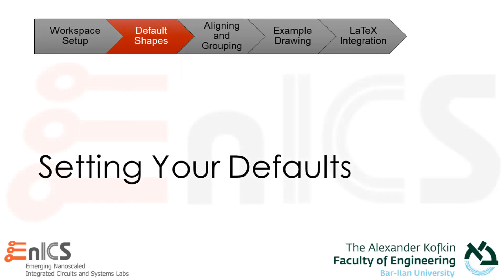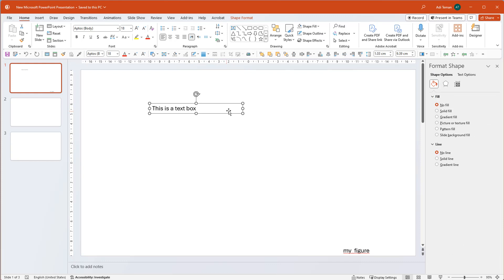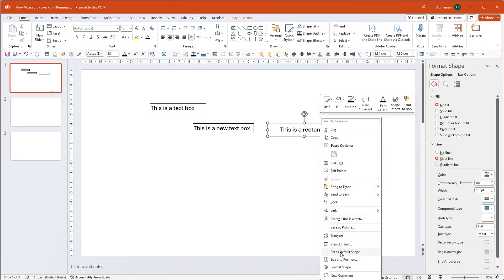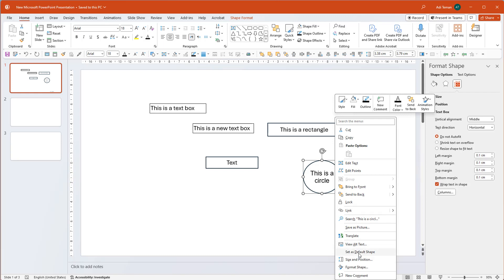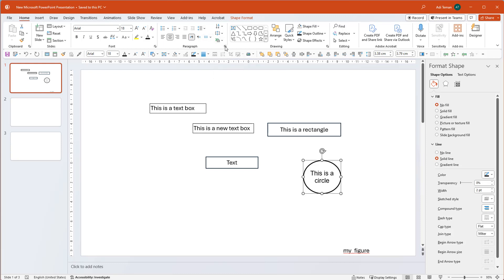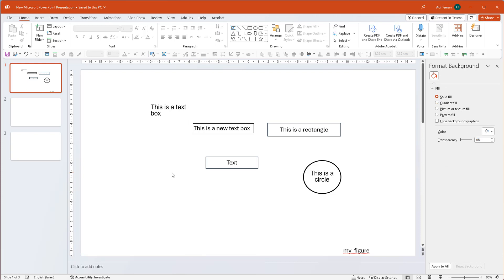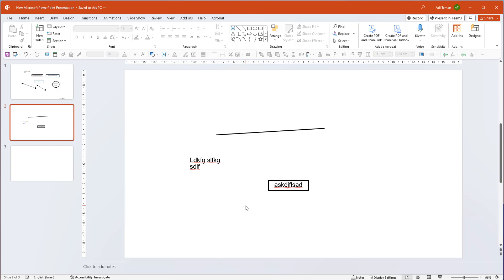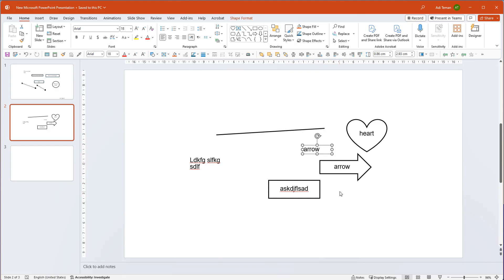Making Article-Quality Figures with PowerPoint - part 2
Are you an academic and need to make some beautiful figures for your upcoming paper or thesis? Have you seen some of my slides and wanted to know how I make my figures? Well, I've decided to share my secrets with you, and the truth is that the secret is good old Microsoft PowerPoint.

For several years now, PowerPoint is my go-to tool for drawing high-quality figures. It's just so much easier to use than anything else, easy to share, to maintain, and is perfect for integrating into my slide decks. So I have left Visio, Illustrator, InkScape and the likes behind, and I primarily just use PowerPoint.

In this tutorial, I will show you how I set up my workspace, set my default shapes and lines, make sure my figures are well-aligned, and finally, go over my methodology of how to organize my figures for integration into LaTeX (Overleaf) projects.

The five parts of this tutorial are:
Part 1: Motivation and Workspace Setup
Part 2: Setting default shapes, lines and text boxes
Part 3: Unleashing the power of alignment and grouping
Part 4: Building a simple example and exporting it for article integration
Part 5: Including your figure in Overleaf, cropping it to the right size, and keeping everything in order

This tutorial is given by Prof. Adam Teman of the EnICS Labs Impact Center at Bar-Ilan University, based entirely on personal experience.

You can access all my lectures and download my slides on the EnICS Labs website at: